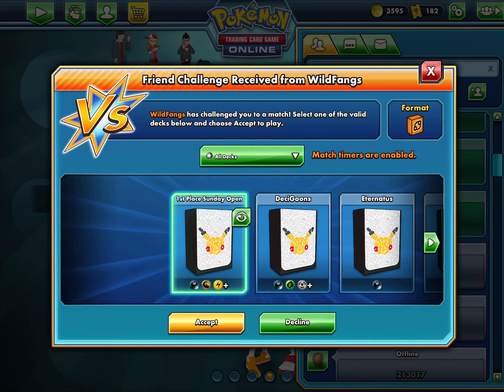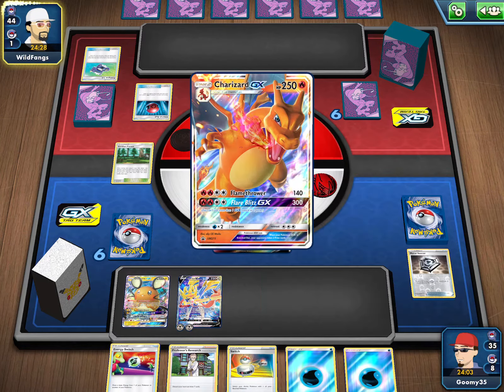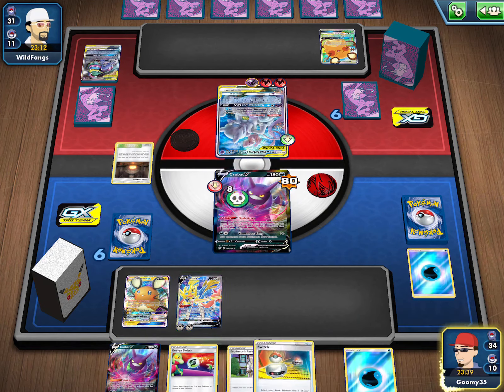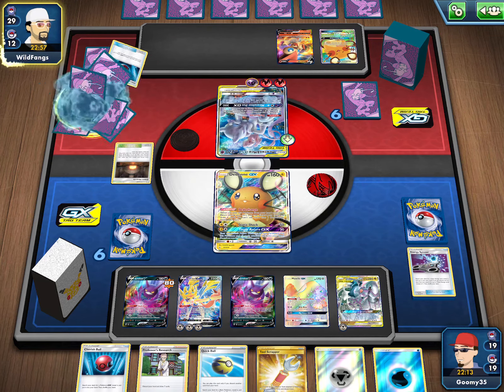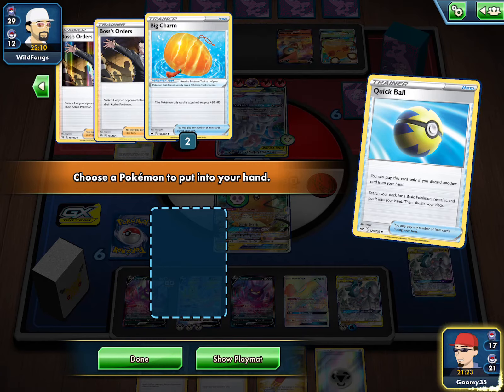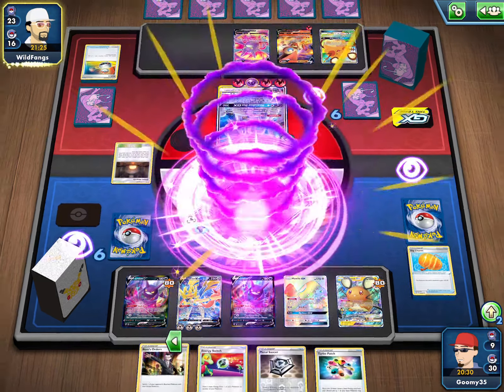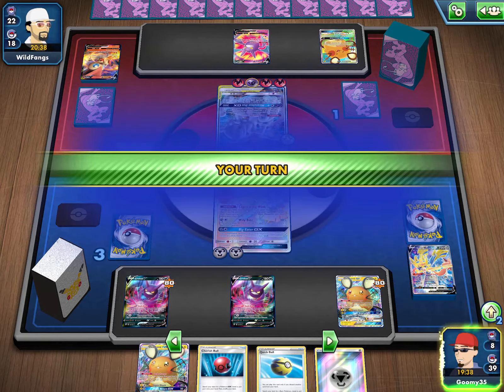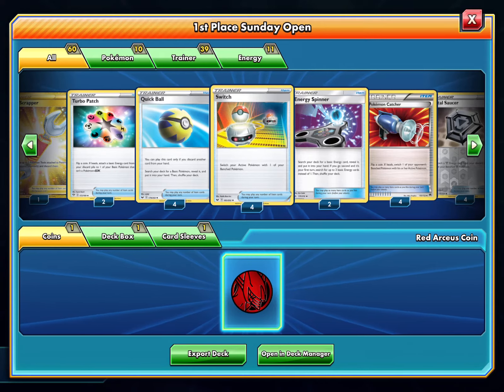Sunday Open 10/11/2020 - Round 4: ADPZ vs Mew3 Box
I had a bad start but I recovered by getting Altered Creation.  My opponent had a Tool Scrapper which removed my Big Charm from my ADP.  After that, I was on the Blackfoot and I lost.